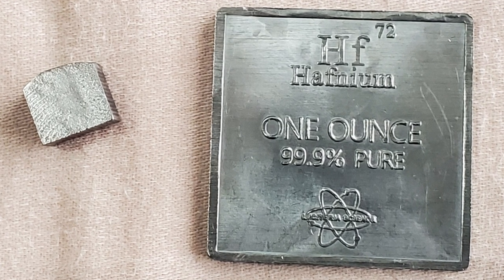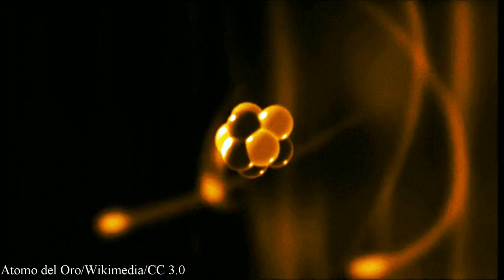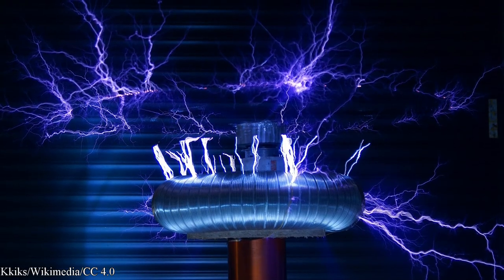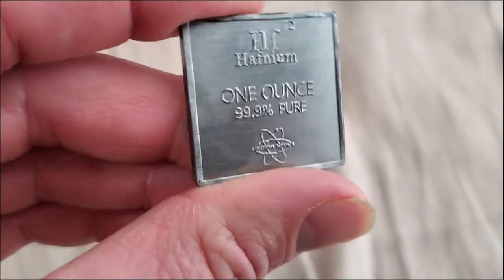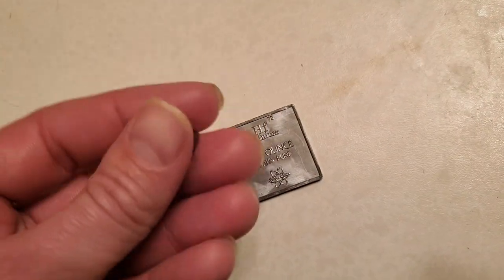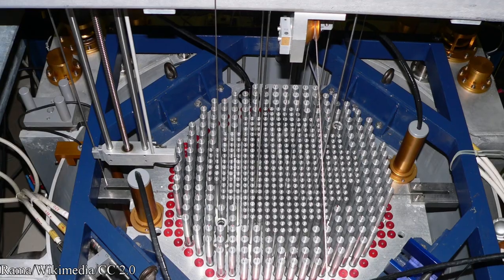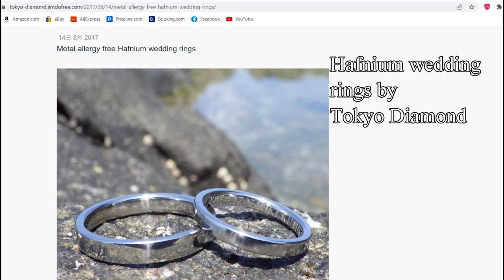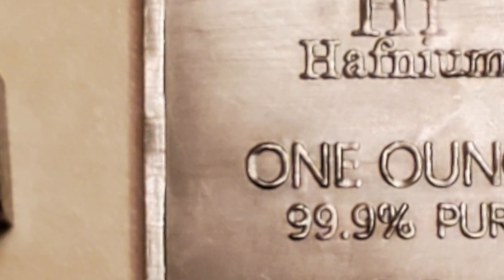Hafnium metal - Used in NUCLEAR reactors, exotic bullion and rings!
Hafnium is a rare steel gray metal that does no corrode under normal atmospheric conditions. This metal is used in nuclear reactors, microprocessors, rockets, certain lamps and even in jewelry!  Hafnium makes up 5 ppm in the Earth's crust. Enjoy the show :)

Photos of static electricity, hafnium colored bead, hafnium chips, model atoms, rocket, periodic table taken from Wikimedia Commons under Creative Commons 2.0 to 4.0

Photo and footage of hafnium bar bought from Luciteria: Me :)